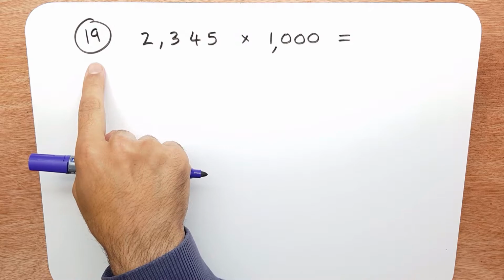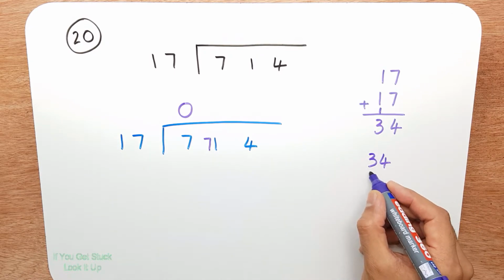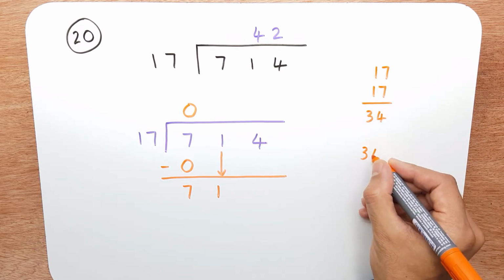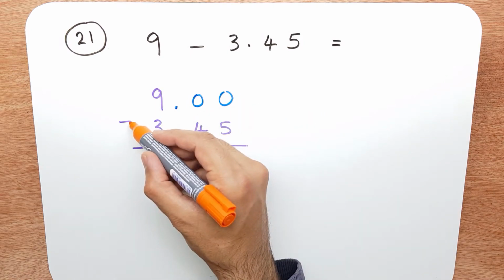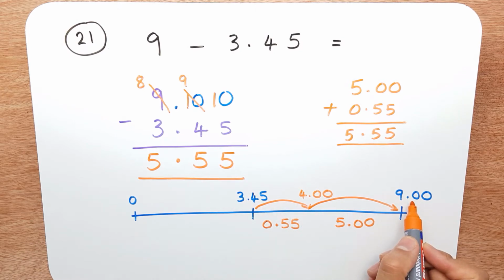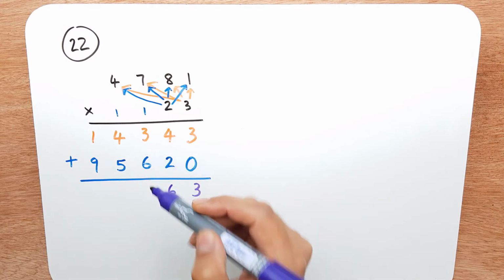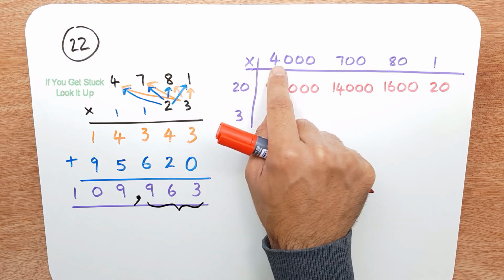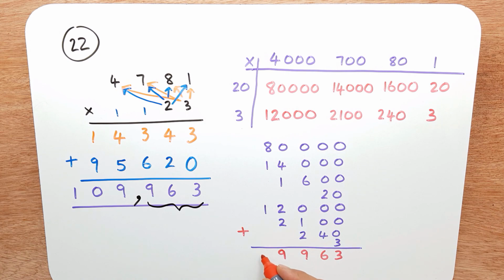Mathematics SATS 2017 PAPER 1 - Q19 to Q22